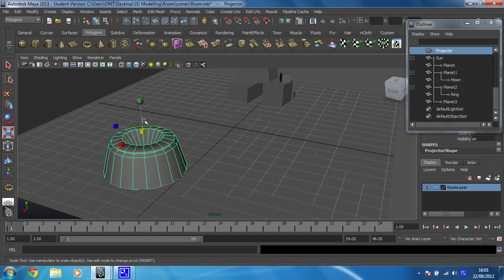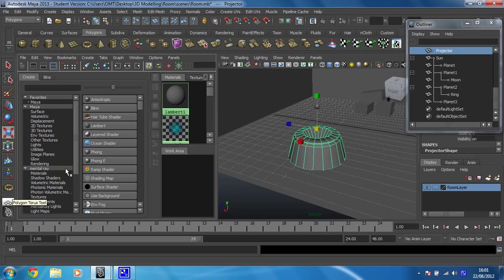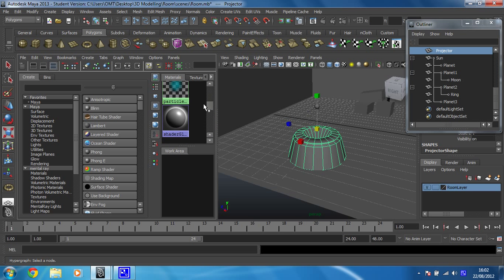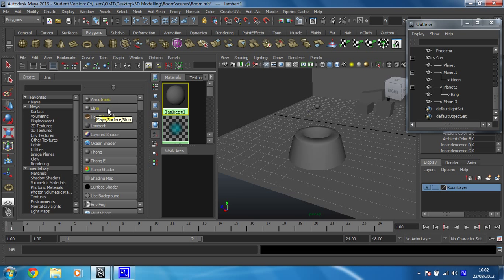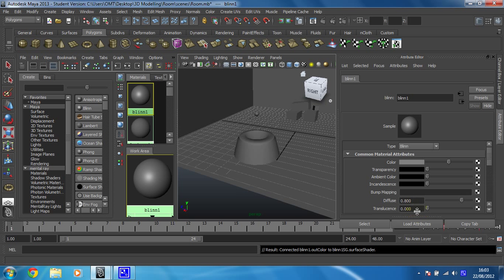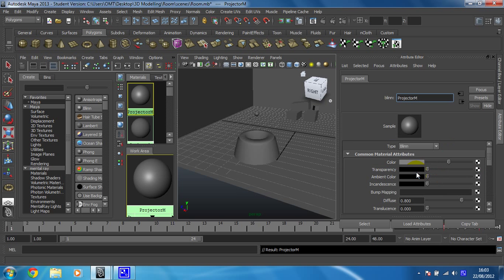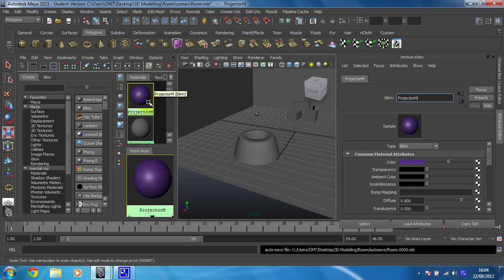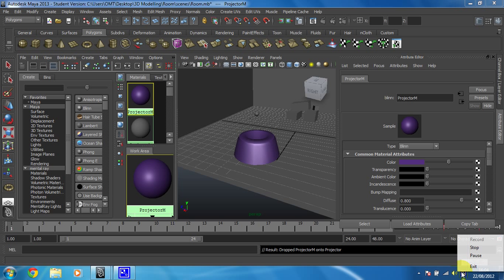Learn Maya 2015: The basics - 17 -- Create and applying a material (texture) using the Hypershade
You will now make and apply your first texture.